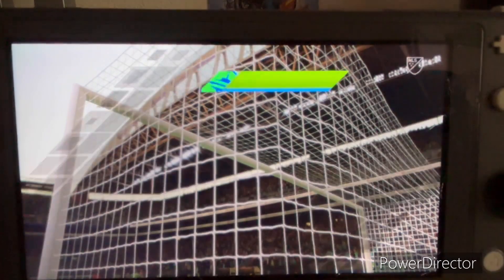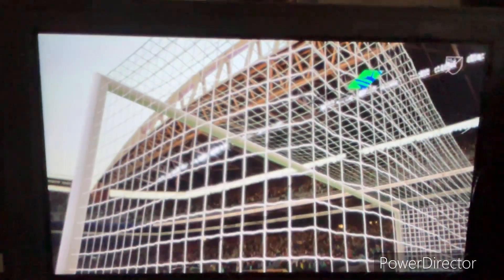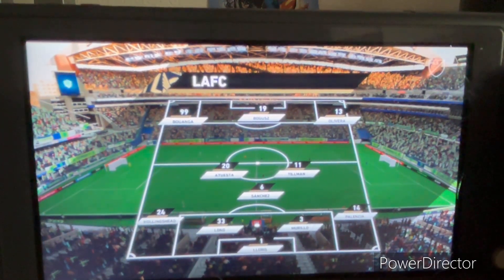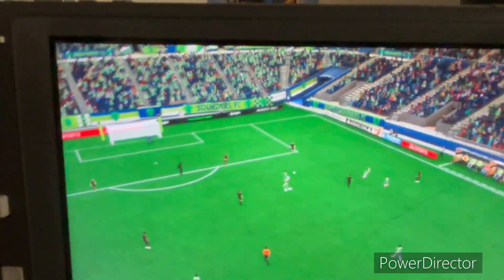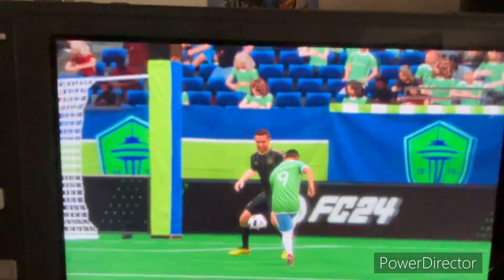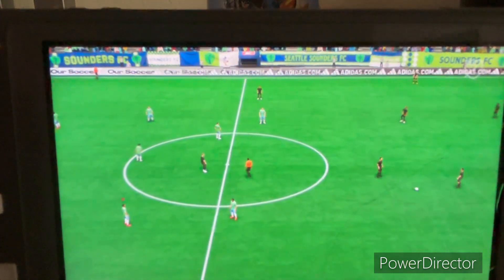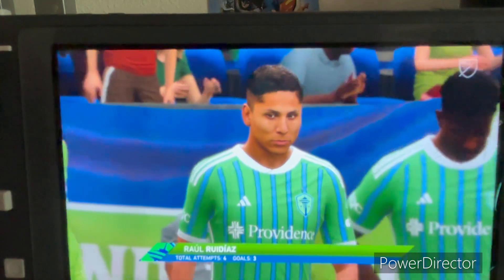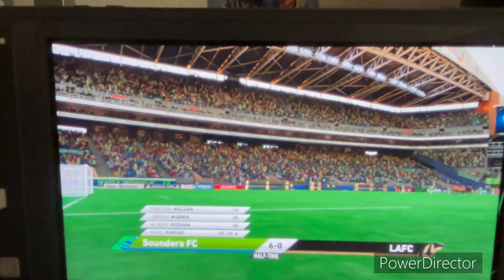FC 24 MLS 2024 Season - LAFC @ Seattle Sounders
Welcome to Soccer Night in Seattle!! Today’s game features LAFC take on the Seattle Sounders at Lumen Field in Seattle, Washington!!